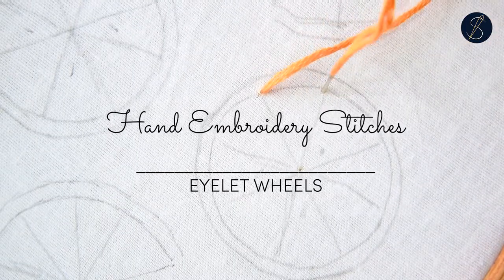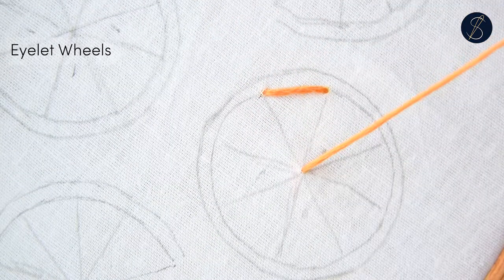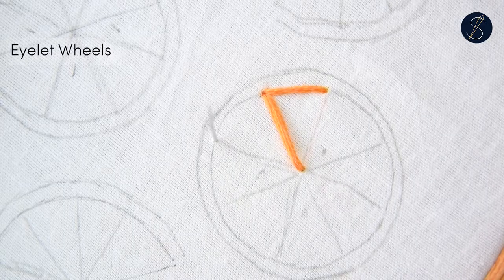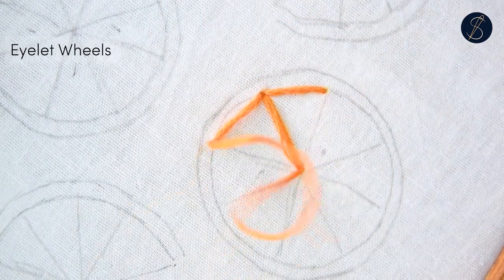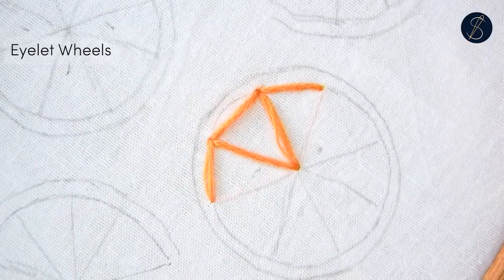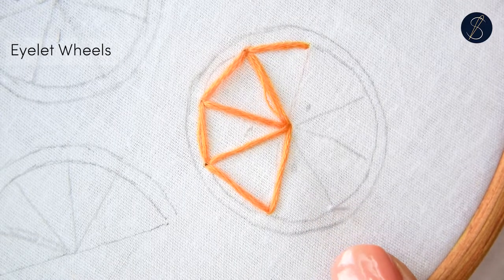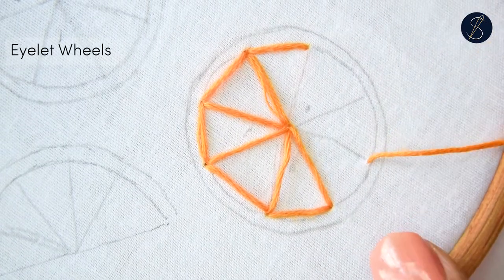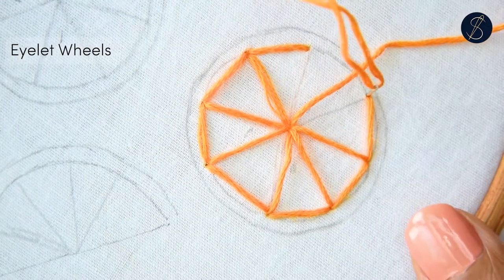How to do Eyelet Wheels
Learn to do the Eyelet Wheels Stitch in just 2 minutes.

This is an easy-to-do stitch that can add texture and interest to your fabric. I will work around a circle divided into many equal parts to resemble a cartwheel. The stitch points will fall on the outer circle and the center.

Learn from our eBook
Check out our 600-page hand embroidery eBook with 300 stitches and all that you need to know about hand embroidery